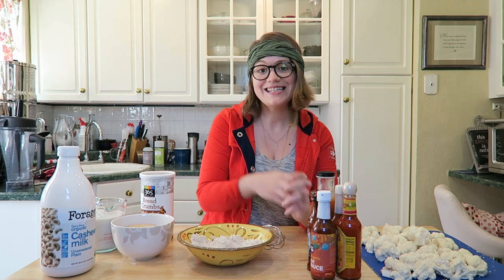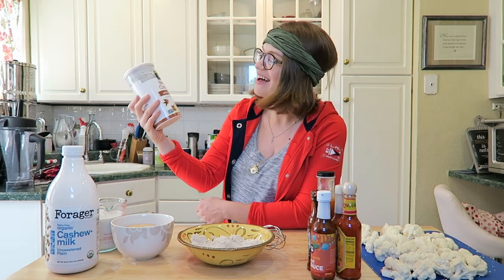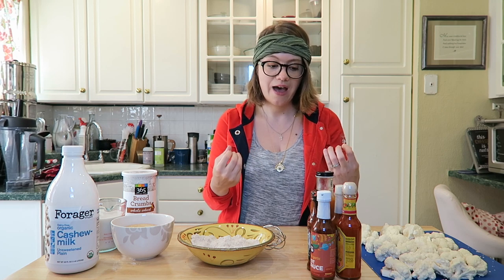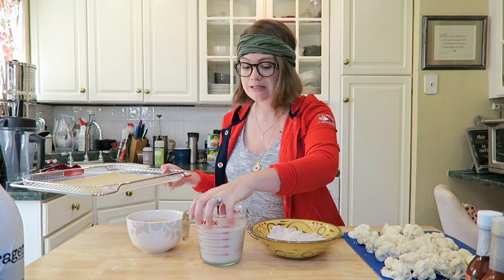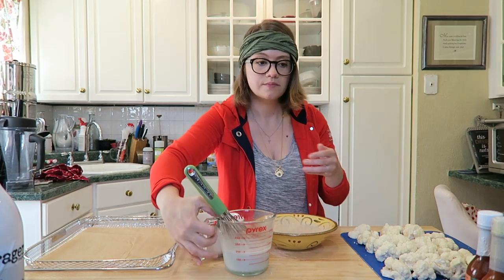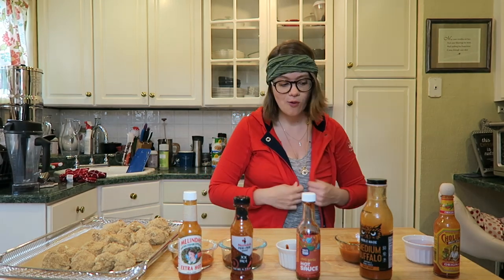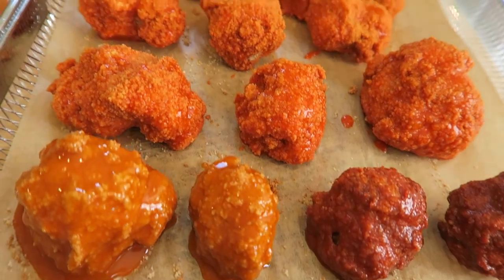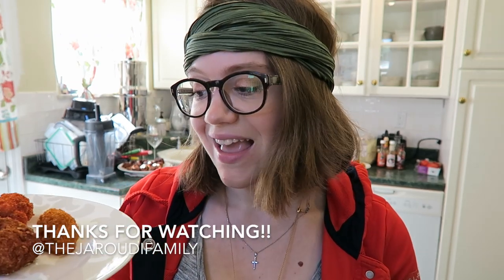Shark Week: Day Three | Cauliflower Wings with a Bite!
Cauliflower Wings with a Bite

1 Head of Cauliflower
1 cup nut milk unsweetened
1 cup oat flour (I pulsed oats in my blender to create a flour)
2 cup whole wheat bread crumbs
Hot Sauce

Air Fryer preheat to 350 degrees
Oven preheat to 400 degrees

Cut up the cauliflower into the size you'd like your wing.
Mix together the nut milk and flour till it resembles pancake mix.

Place the cauliflower into the batter and then coat the wing with breadcrumbs. Placing the wing onto a piece of parchment paper.

Bake or Air Fry for 10 minutes.

Take the wing and coat in your choice of hot sauce.

Bake or Fry for 10 more minutes.

TELL CONGRESS TO BAN THE TRADE OF SHARK FINS IN THE U.S

Vegan B12, D3, DHA/EPA:
Airbnb: Free $40 in travel credit